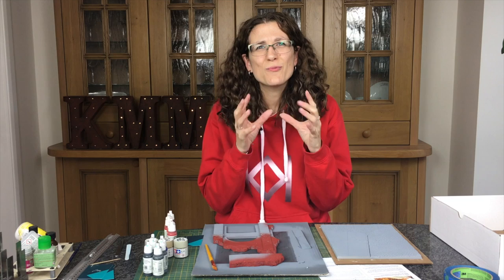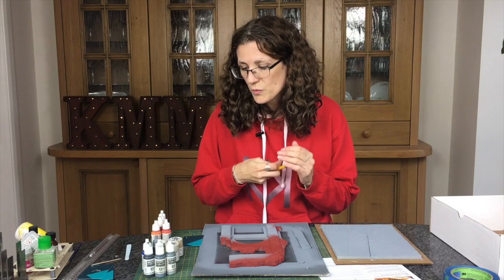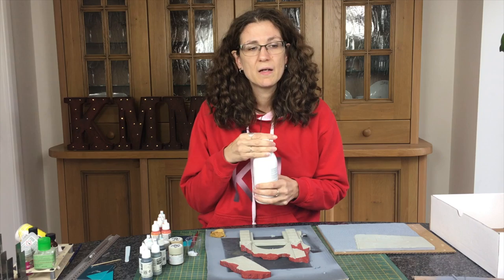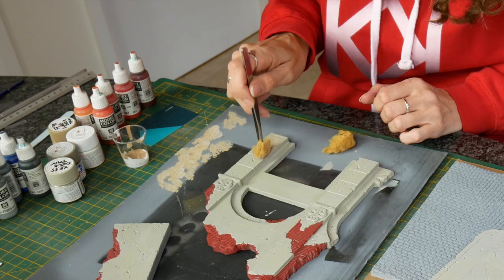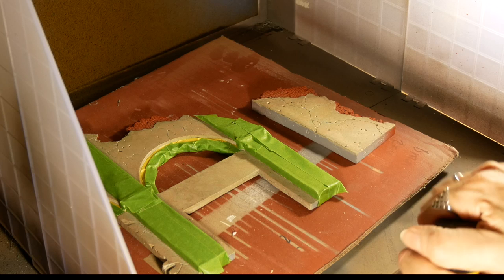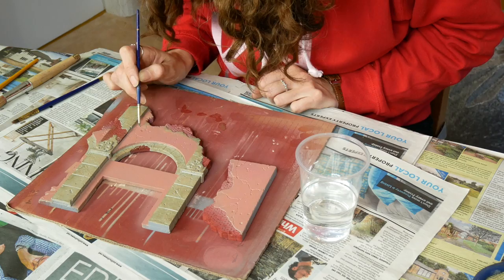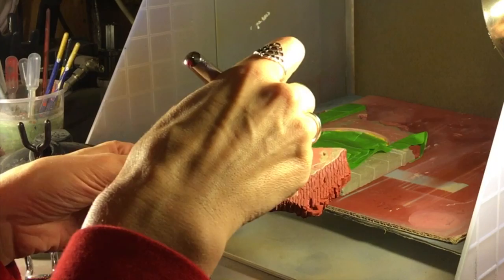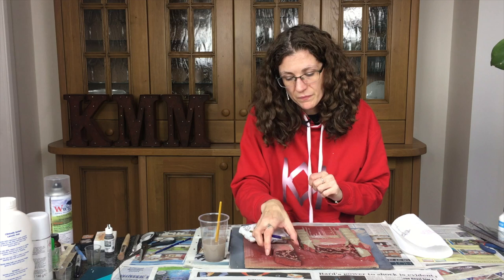How to Paint Stone or Stucco Buildings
Stone or stucco buildings are really common around the world and they have some wonderful colours and effects that we can capture in model form.  This video shows how to easily paint stone or stucco.

We're continuing to use the Diorama Blitz Kino model sent to me by Doug Foscale and I've decided to create a stucco stone effect with some peeling paint and stucco in some areas only.

Materials

Car Primer - I use Halfords red on brick and grey on stone
Sponges - natural and make up - you need a variety of textures
Tamiya paint
- XF55 - Deck Tan
- XF78 - Wooden Deck Tan
- XF20 - Medium Grey
- XF2 - Flat White
- XF64 - Red Brown
- XF7 - Flat Red
- XF8 - Flat Blue
- XF1 - Flat Black
Vallejo
- USA Olive Drab - 70889
- Old Rose - 70944
- Black Red - 70859
AK Interactive Heavy Chipping Fluid
AK Interactive Worn Effects Fluid
Testors Dulcote or another solvent based matt varnish
Masking tape - I used a combination of Frog Tape and Tamiya (for the curves)
Matt acrylic varnish - I used Vallejo but there are many suitable brands

Index

00:16 Real World
01:04 Method
12:10 Final Result